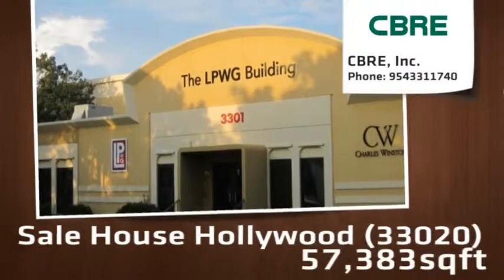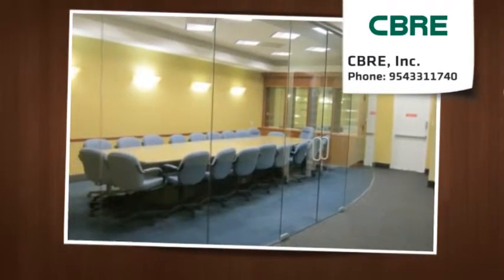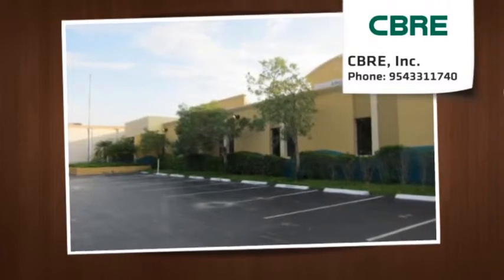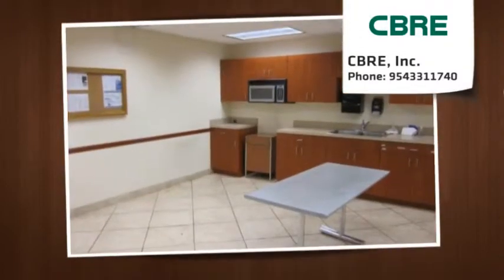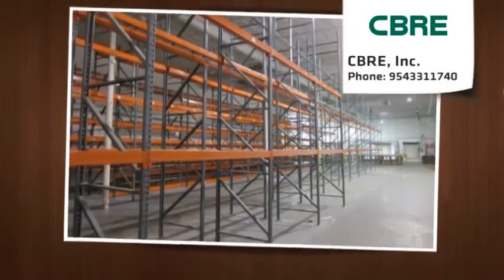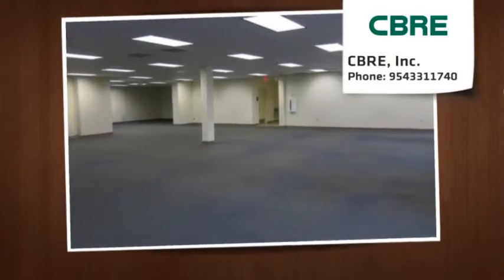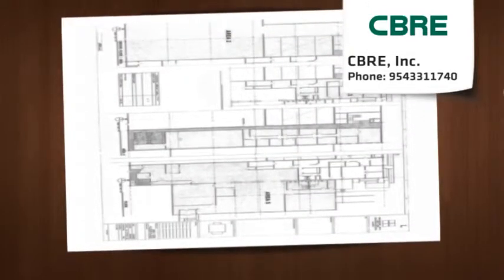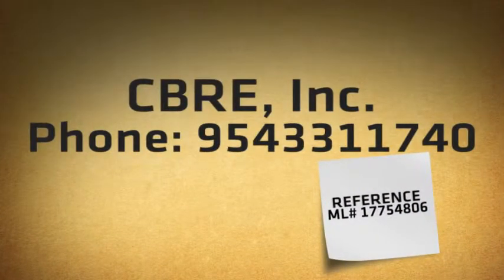Hollywood Commerce Center For Sale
Hollywood Commerce Center has two suites available:
Suite A which is 27,945 square feet is perfectly fitted for a manufacturer, showroom or distribution oriented company. This suite offers five dock high overhead doors with one ramped dock, all having pit levelers. This space has a very nice new office area totaling 9,240 square feet and is capable of housing multiple administrative departments within the 18 offices, conference room, large kitchen, 5 bathrooms and server room.
Suite B is 100% built-out with 9 foot high drop ceilings and totals 10,126 sqaure feet. This suite also offers 100% Air conditioning and 100% fire suppression as well as high security Best door locks on all interior doors as well as front door unlock buzzer, automatic interior lighting and an A. D. T. alarm system. The suite lends itself to any kind of sales or inbound outbound call center and has one dock high overhead loading door.